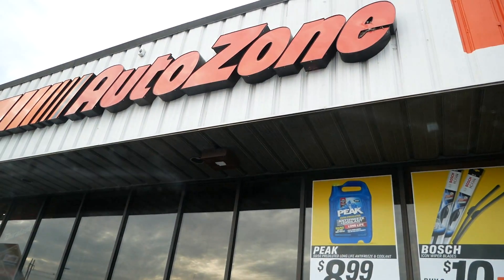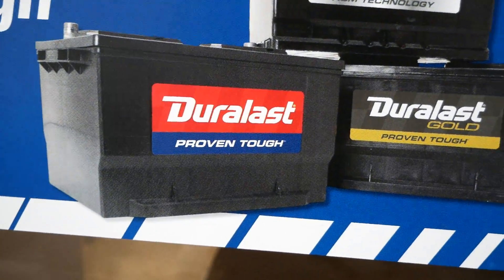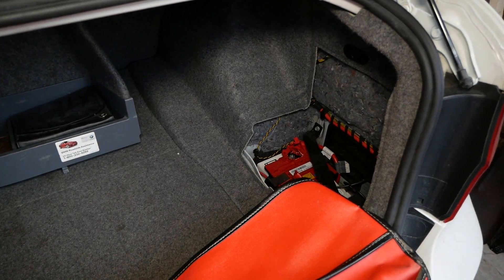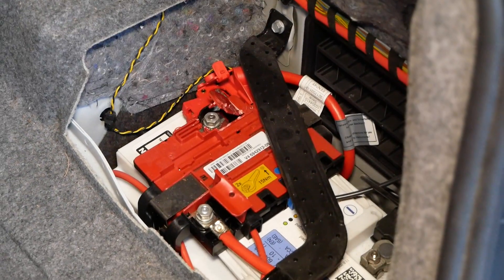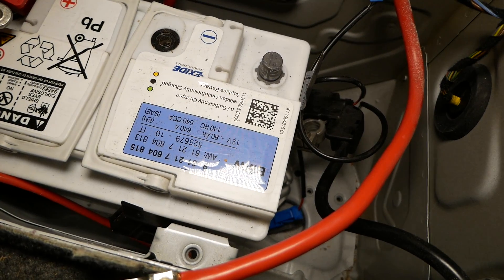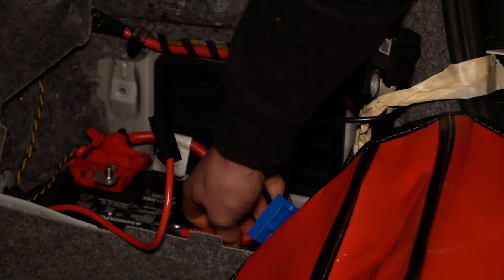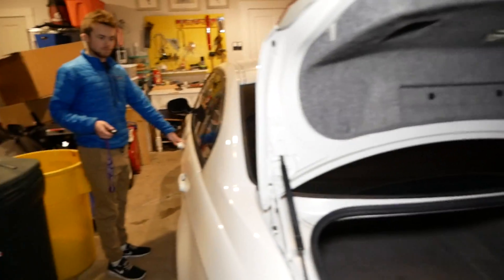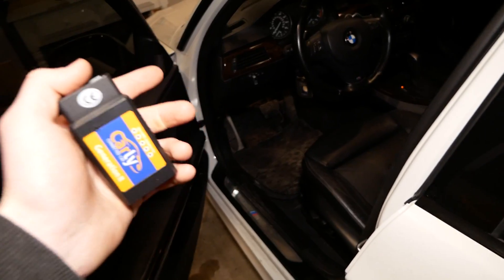More BMW 335 Problems // E90 Battery Replacement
Today on JD Cars we replace the battery on George's BMW 335xi (E90). This is a very straight forward procedure that almost anyone can do with very minimal tools.
Veepeak OBD2 Bluetooth Scanner
H6 AGM Battery
Carly Adapter